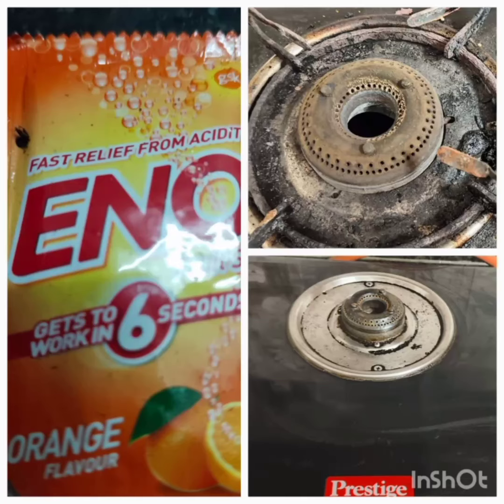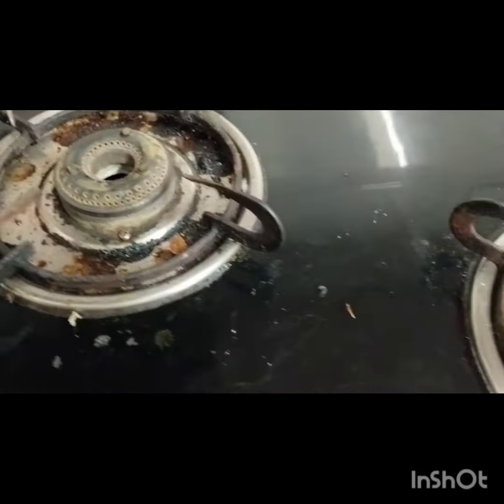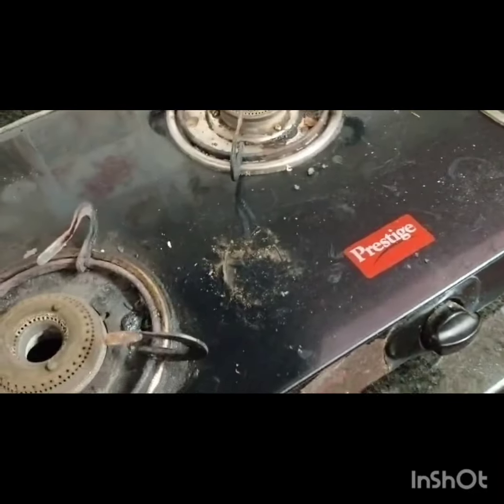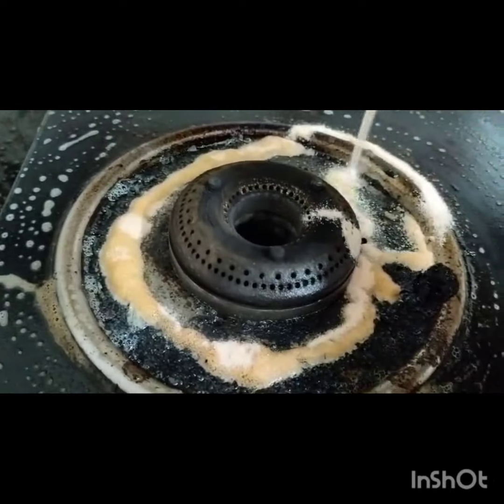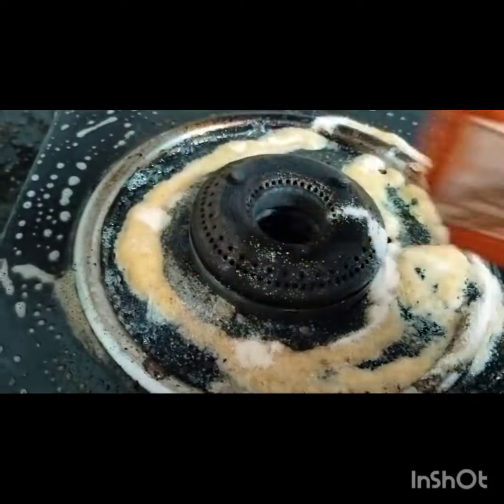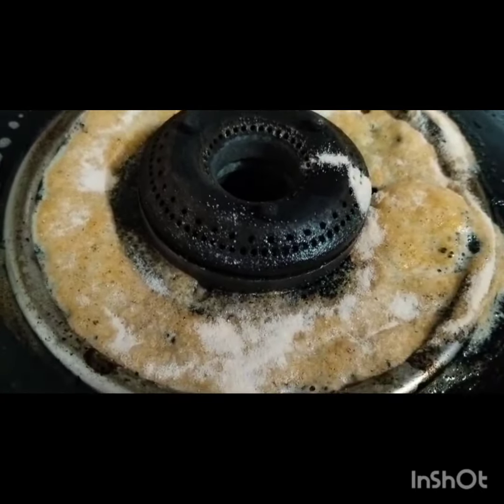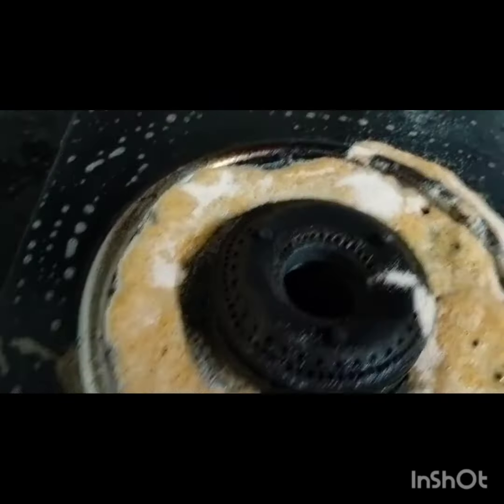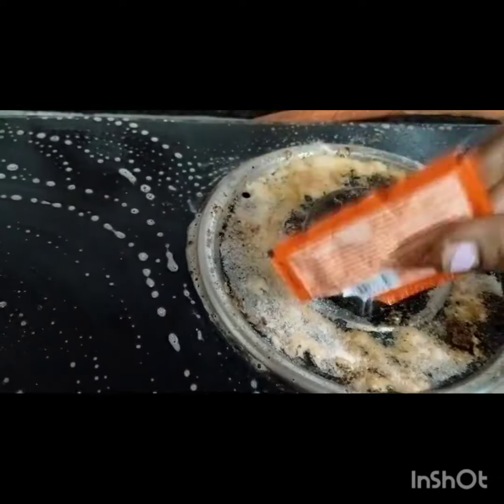స్టవ్ పైన ఎంత జిడ్డు పేరుకుపోయిన సులువుగా క్లీన్ చేసుకోవచ్చు ఒక ఈనో ప్యాకెట్ లో ఇది కలిపి వేస్తేచాలు